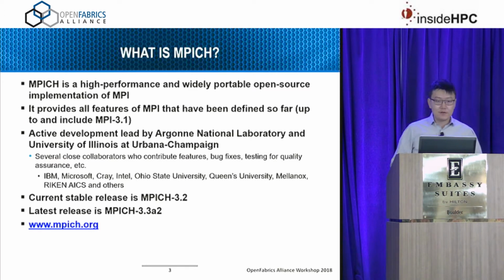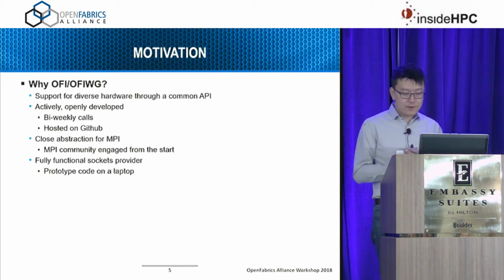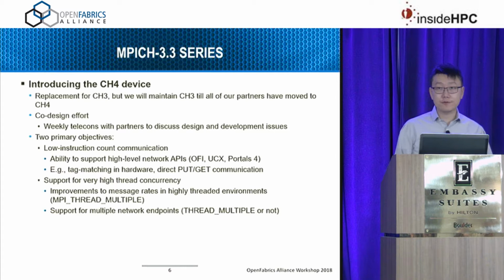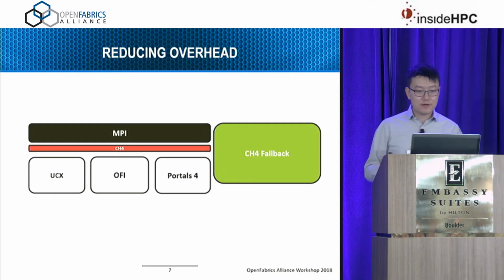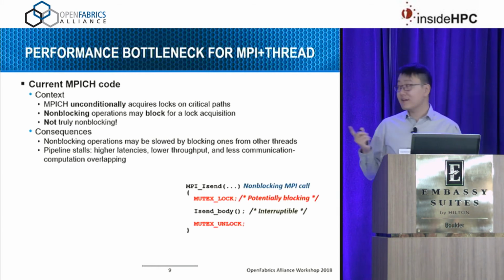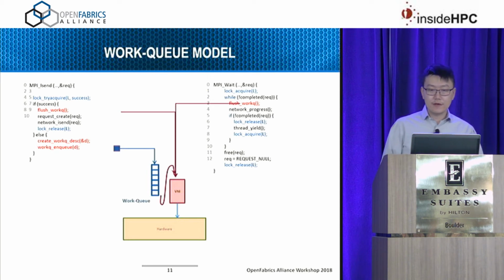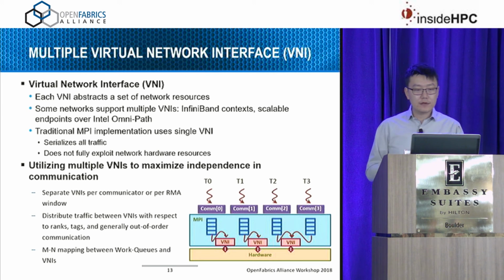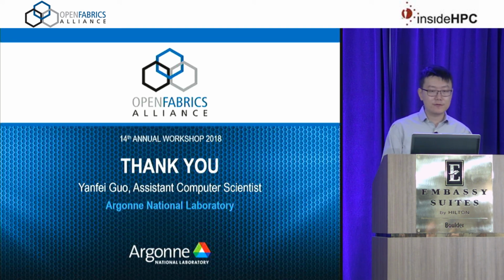Status of OpenFabrics Interfaces (OFI) Support in MPICH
In this video from the 2018 OpenFabrics Workshop, Yanfei Guo from Argonne National Laboratory presents: Status of OpenFabrics Interfaces (OFI) Support in MPICH.

"This session will give the audience an update on the OFI integration in MPICH. MPICH underwent a large redesign effort (CH4) in order to better support high-level network APIs such as OFI. We will show the benefits realized with this design, as well as ongoing work to utilize more aspects of the API and underlying functionality."